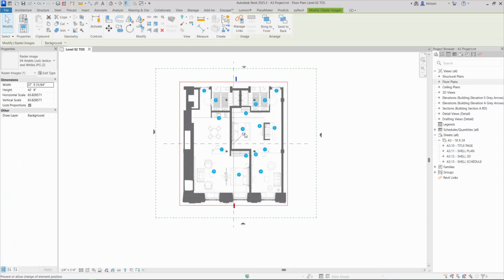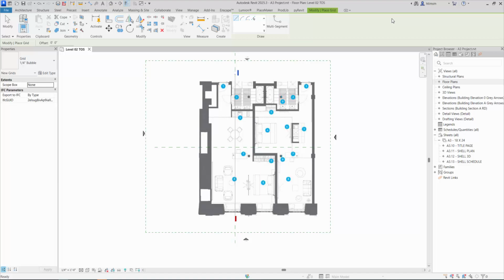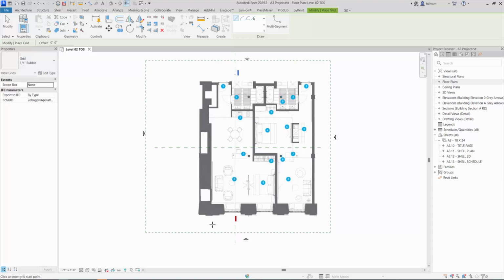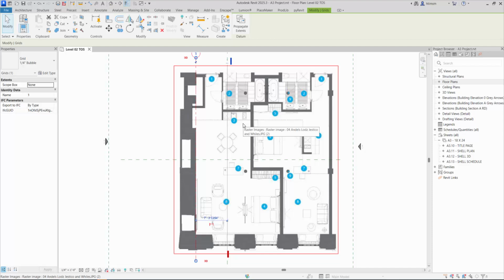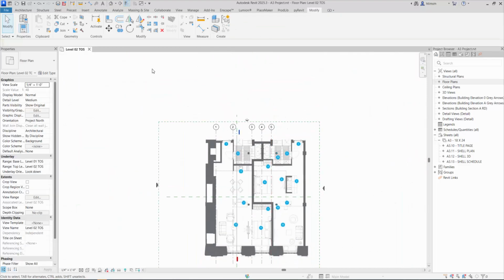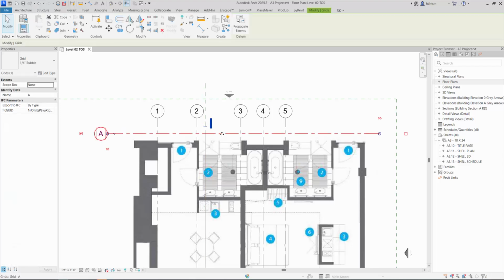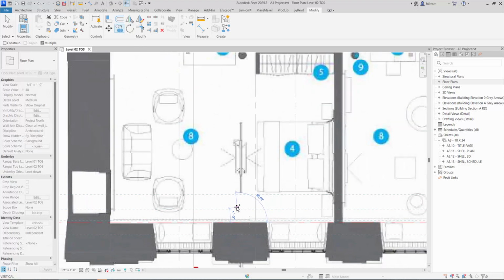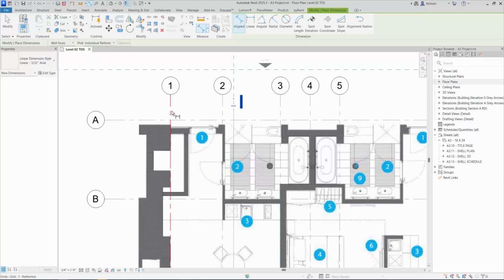05 C2 A3 2 Project Shell Grid Placement